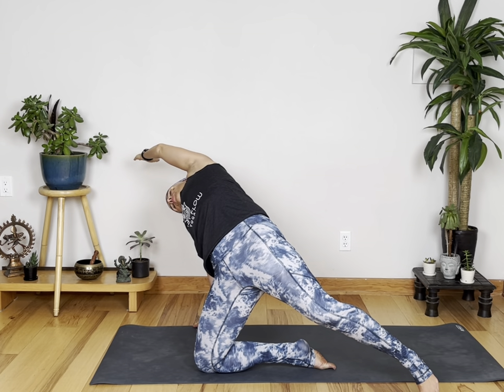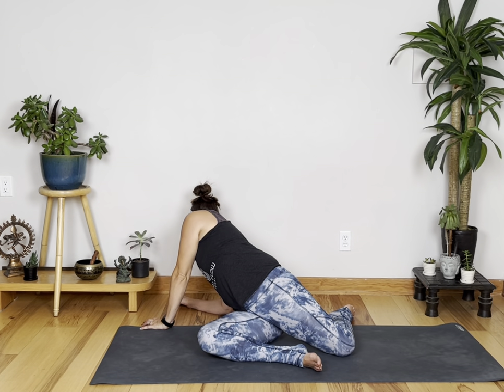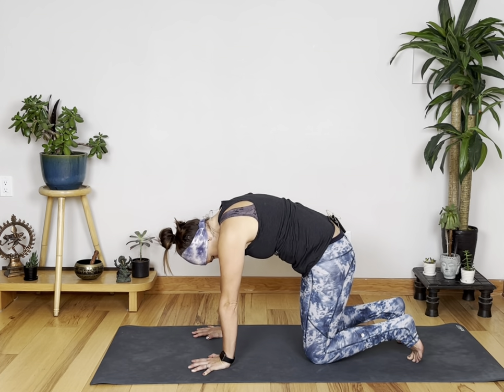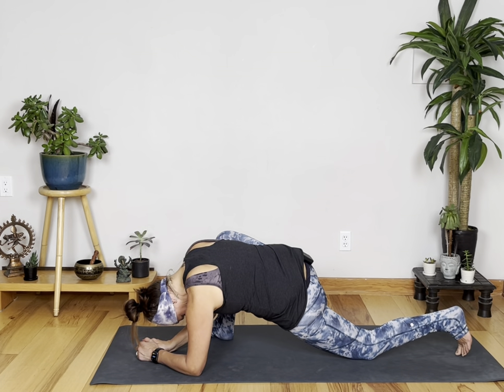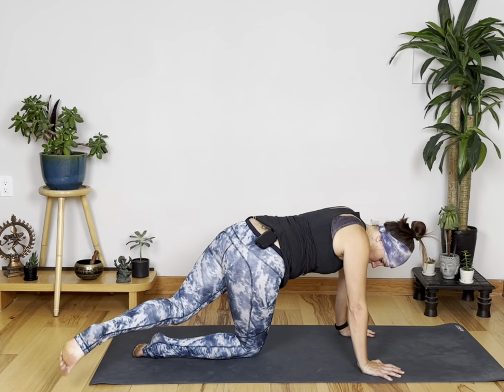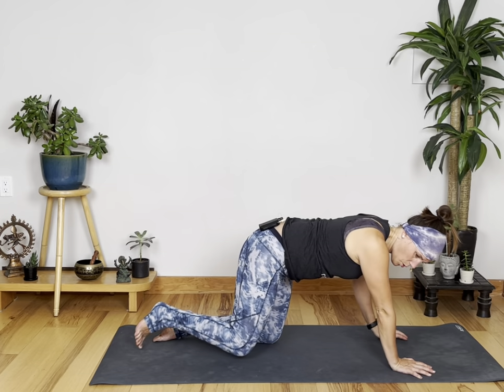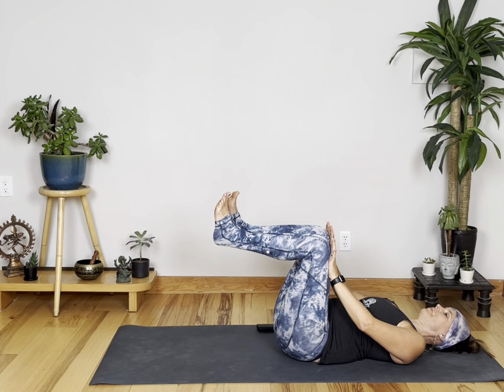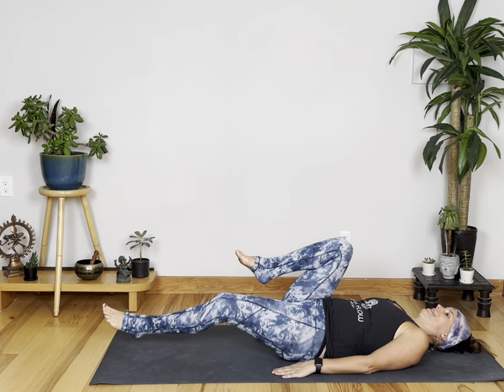Silver Lining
Yoga Stretch